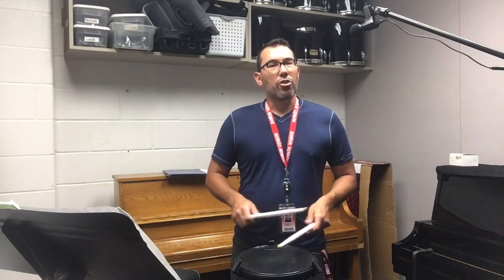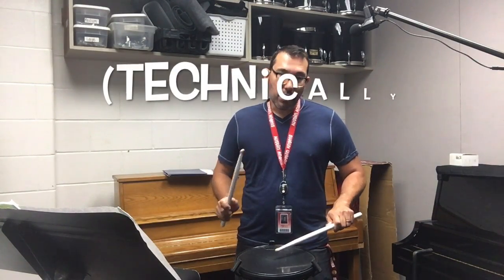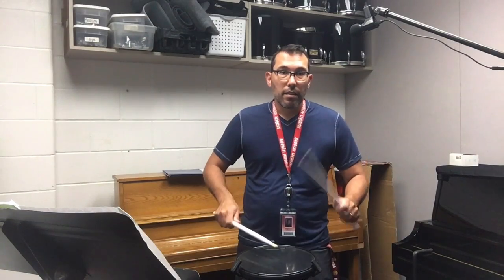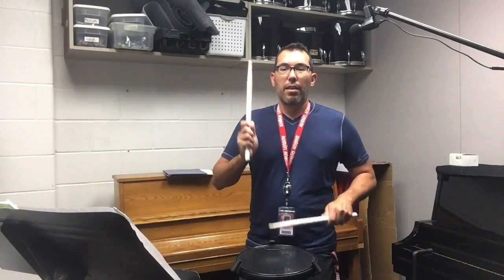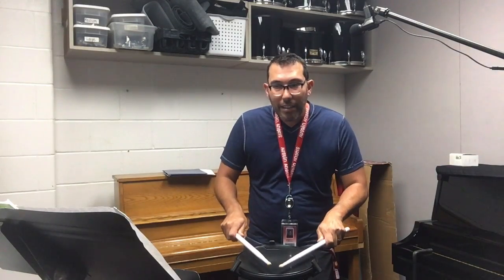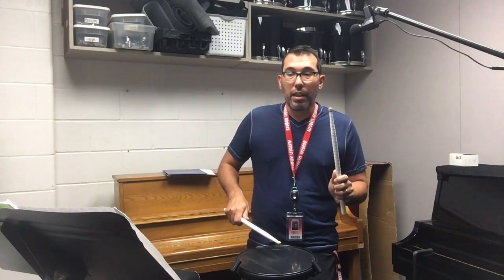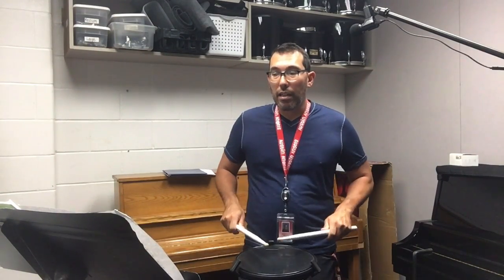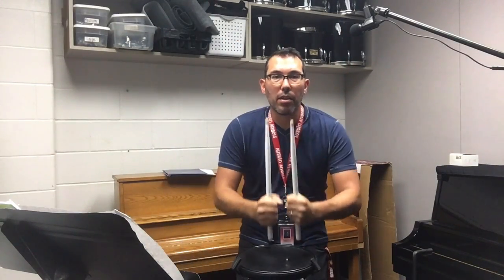Release the Beginners-Player A Details Tutorial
Release the Beginners-Player ABC Unison Tutorial (C, D, E, F and ms. 77 to the END)

Snare Drum
● Chop 13: thirteen essential match grip muscles
● Snare Technique & Fundamentals: beginner drumline training
● Rudiments, Level 1: thirteen essential beginner snare rudiments
● Rudiments, Level 2: intermediate rudiments & simple grids
Mallets
● Keyboard, Level 1: ten fundamental beginner patterns in all keys
● Keyboard, Level 2: intermediate keyboard for 2-mallet and 4-mallet skills
Reading
● Check patterns: beginner rhythmic vocabulary

Aya portal also includes “The Handbook” and the following:

GENERAL

4-mallet grip and traditional grip set up
Timpani fundamentals

LITERATURE

 - Singles
- Triplet Rolls
- Timing
- Accent Shift
- and more!